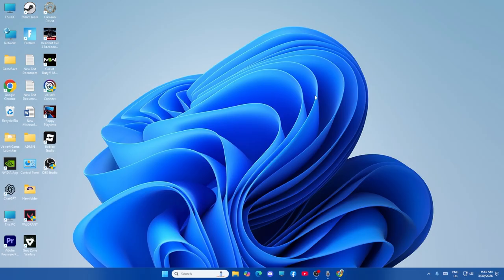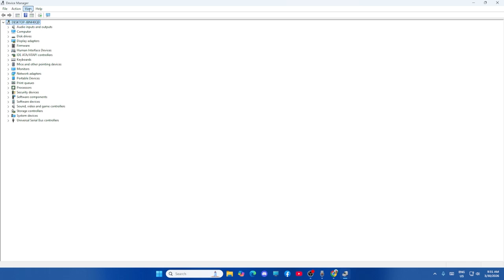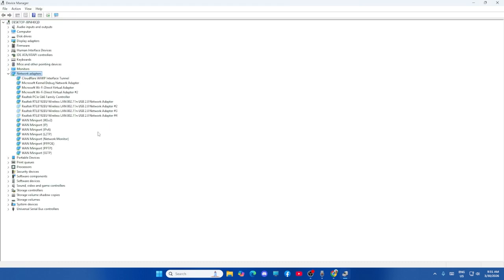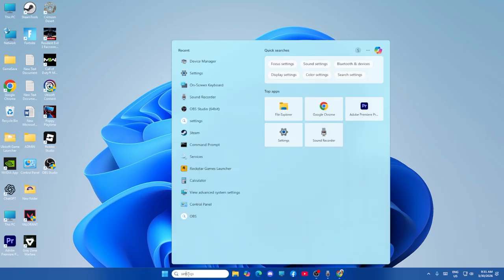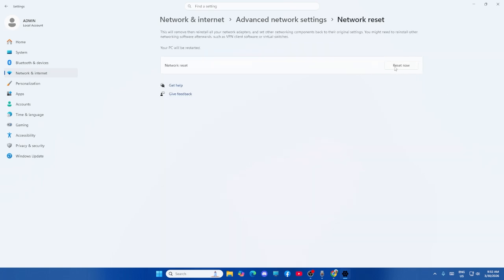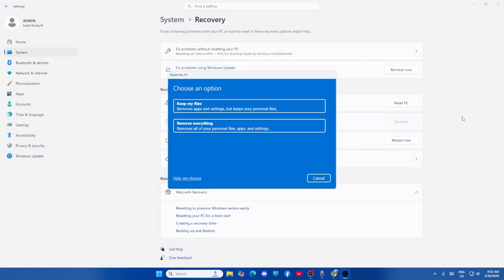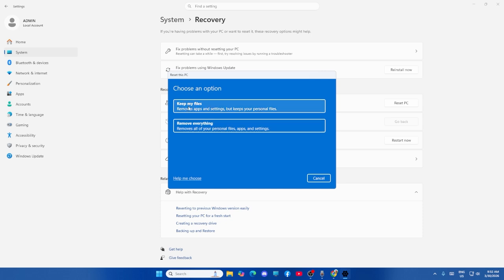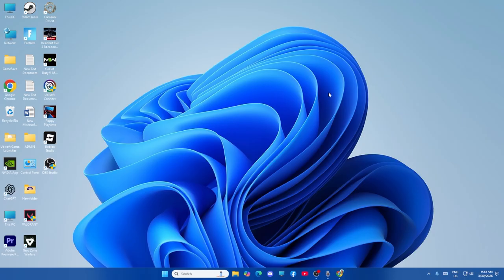How To Fix Network Adapter Not Showing In Device Manager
Learn how to fix a missing network adapter in Device Manager on Windows. This guide covers updating drivers, scanning for hardware changes, showing hidden devices, and troubleshooting steps to restore your network adapter.